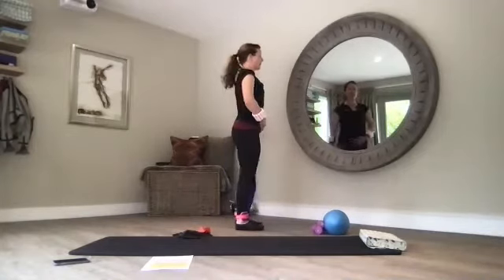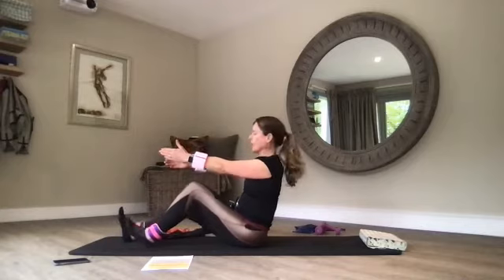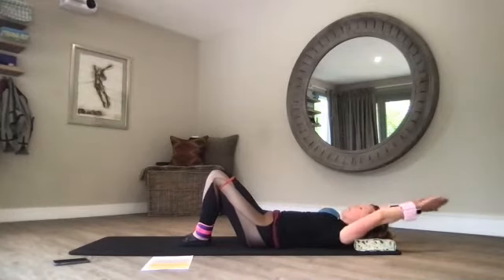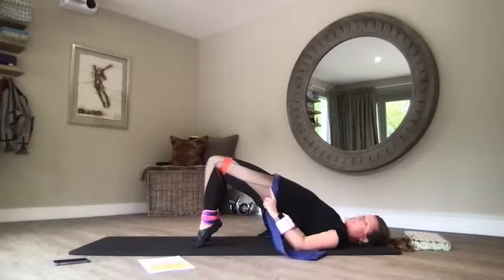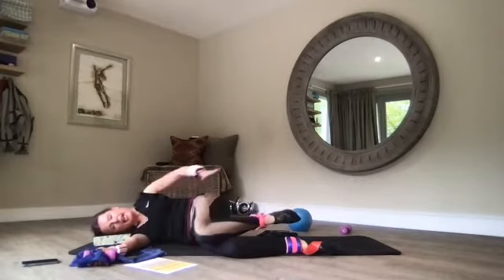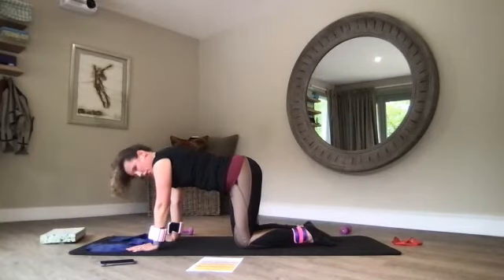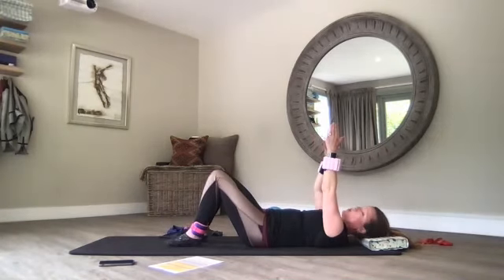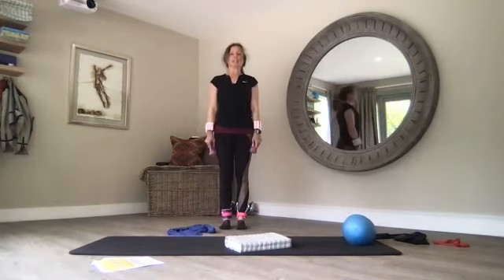60 mins Pilates workout - all levels of experience/abilities. Builds complete core/body strength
60 mins Pilates workout - all levels of experience/abilities. Builds complete core and body strength. Feel the difference in just a few sessions, but with continued Pilates you will not only look better, toned, strong, you'll feel absolutely great!